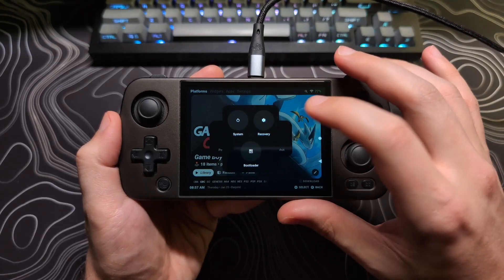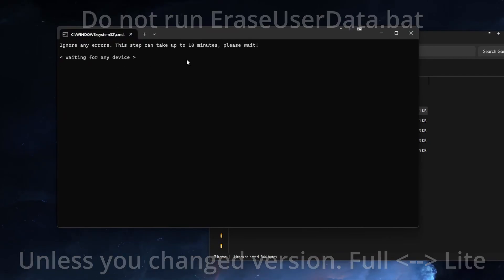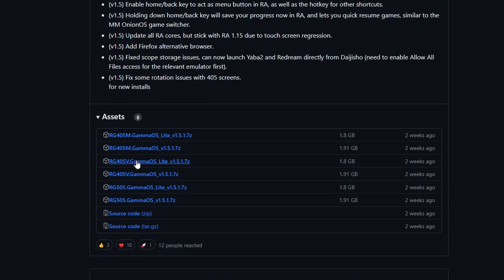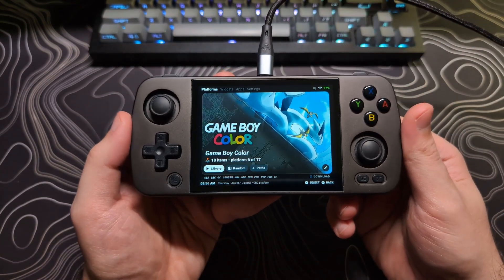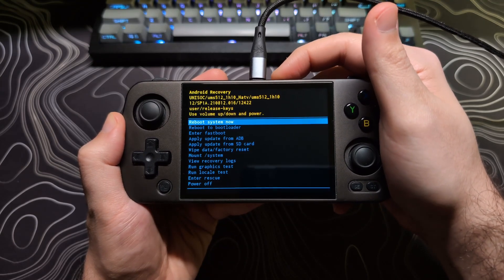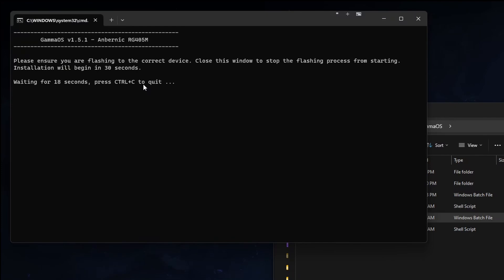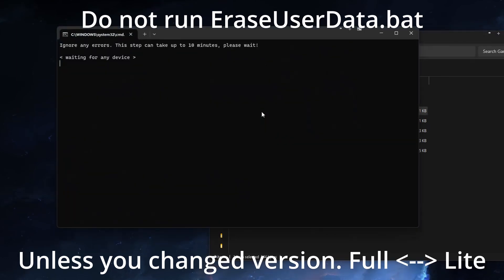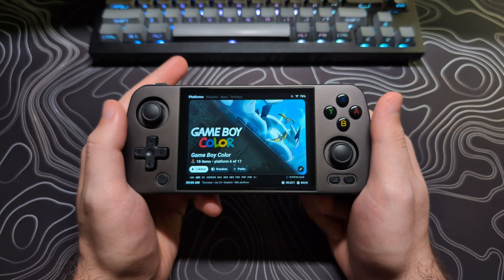How to Update Gamma OS - RG405m / 405v / 505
Video guide on how to update Gamma OS for the Anbernic RG405m, RG405v, and RG505. This requires you to have Gamma OS installed on your device.
If you are looking to install Gamma OS for the first time please checkout install guide

Timestamps:
00:00 Introduction
00:42 Download Gamma OS
01:18 Preparing Device
02:04 Updating Gamma OS
02:43 EraseUserData (ONLY Full/Lite Change)
02:58 Finishing Update
03:20 Outro